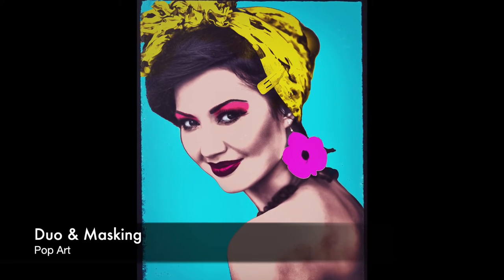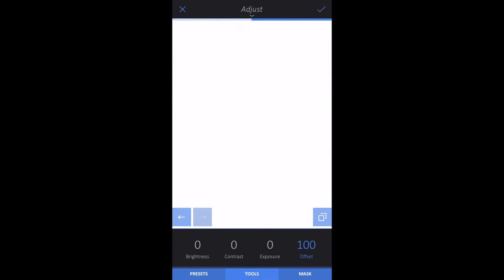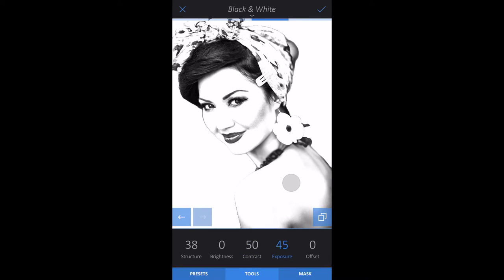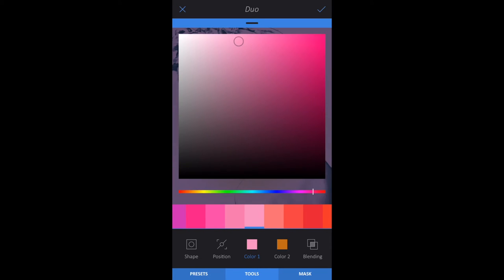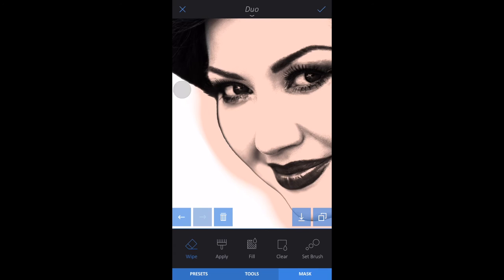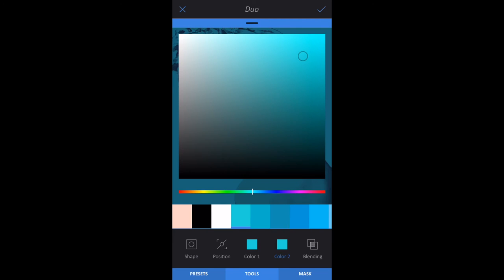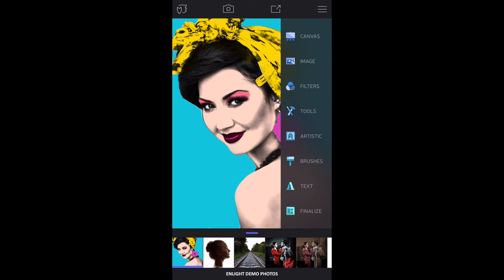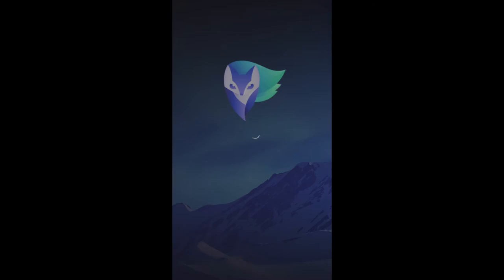Duo & Masking: Pop Art Tutorial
Master Enlight's filters to re-color images in this Andy Warhol-inspired tutorial and learn how masking can help you create awesome iPhone art! Click to try it now.